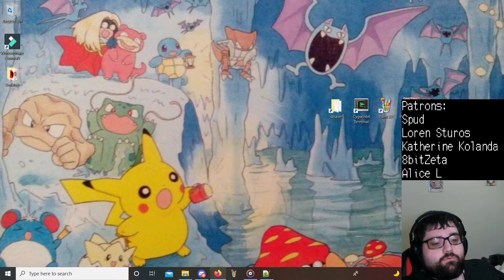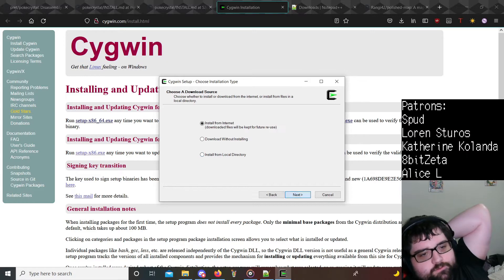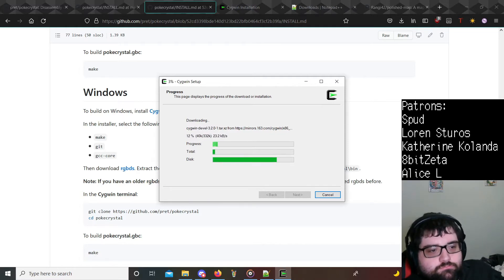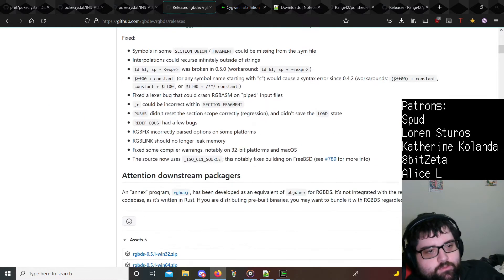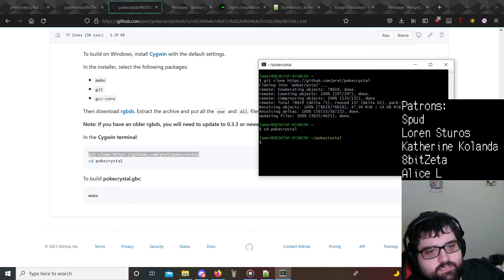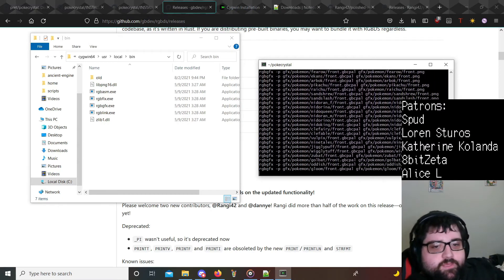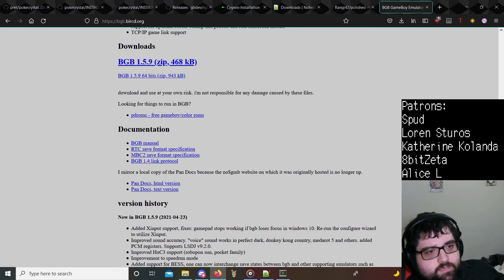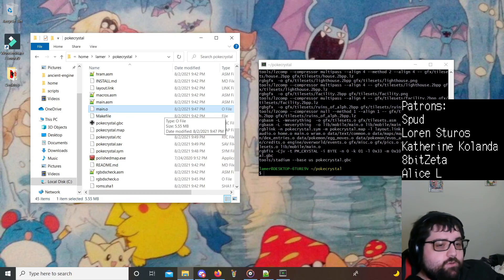Pokecrystal Installation (EP 1)